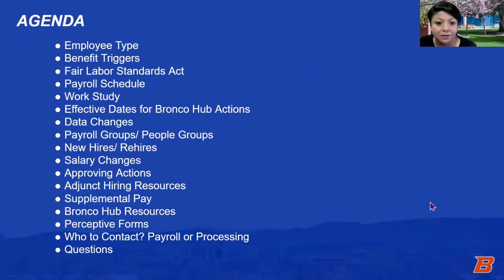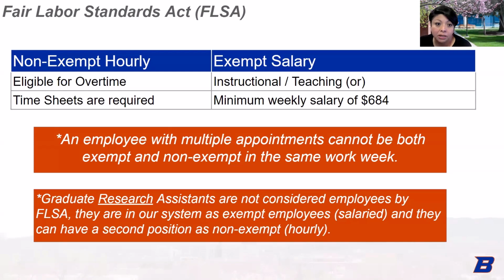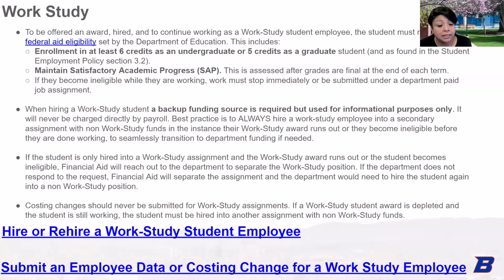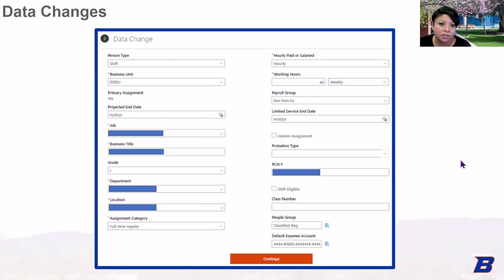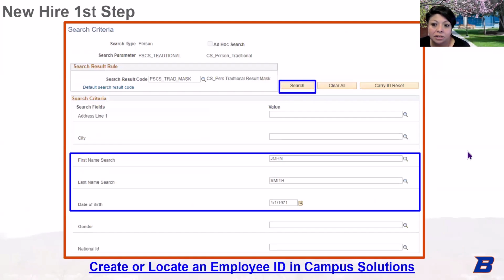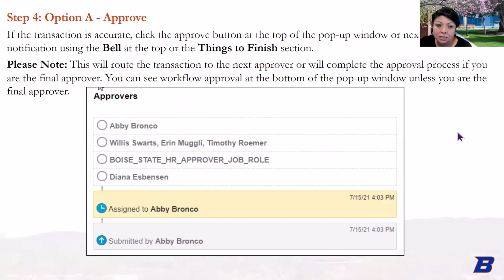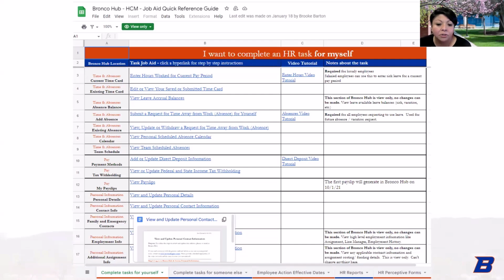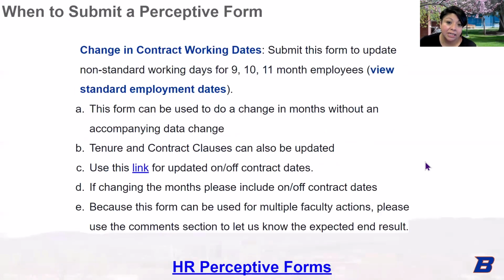HR Fundamentals | Bronco Hub Actions and Perceptive Forms (June 5, 2024)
𝗧𝗶𝗺𝗲𝘀𝘁𝗮𝗺𝗽𝘀:
00:00 Intro
01:49 Employee Types
07:33 Exempt vs. Non-Exempt
09:53 Payroll Schedule
12:12 Work Study
17:41 Data Changes
25:42 New Hires and Rehires
29:26 Salary Changes
30:50 Approving Actions
34:36 Adjunct Hiring Resources
35:25 Supplemental Pay
36:05 Bronco Hub Resources
39:00 Perceptive Forms
44:25 Payroll, Processing or Benefits; who to Contact?
44:45 Upcoming Trainings and Resources
45:08 Questions and closing

This is a recording of the HR Fundamentals session held via Zoom on June 5, 2024.